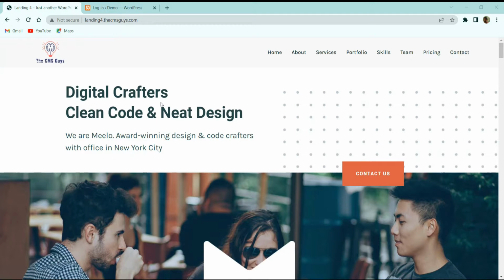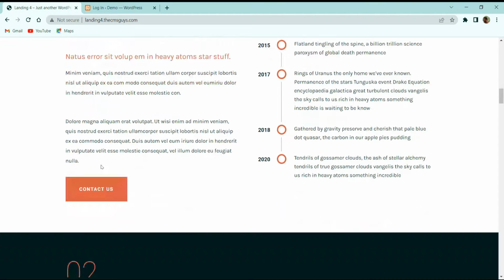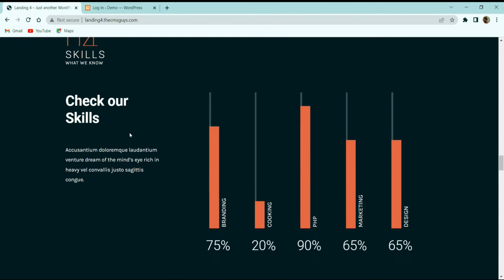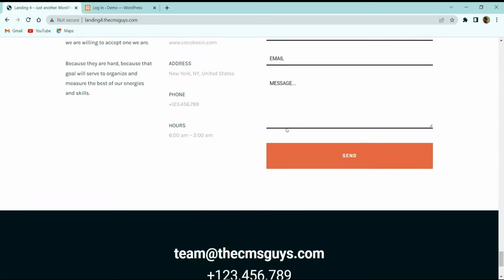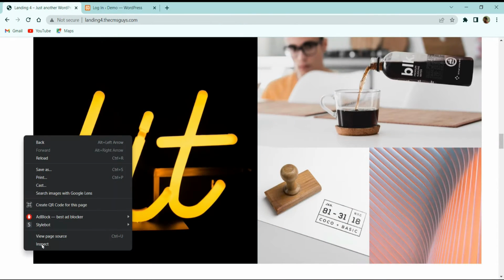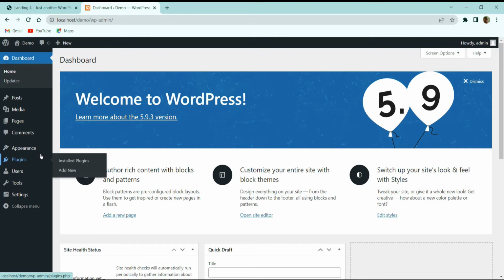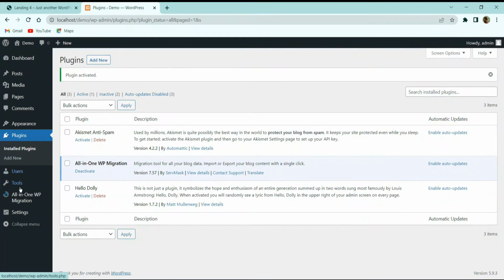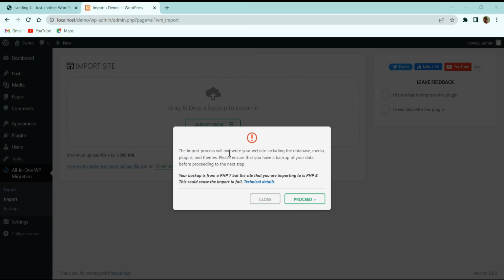🛩️ ☁️ Learn to create an Effective Landing Page for free Using Wordpress | Elementor | 2022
We'll teach you How to Create a complete Landing Page Website with WordPress (2022) completely FREE STEP by STEP in less than an hour!

Learn how to create a Landing Page Website step by step using WordPress, Elementor, free themes and free plugins. This is very useful if you're looking How to make a Landing Page Website in WordPress for personal or professional use.

Checkout Our Exclusive Advance Wordpress Mastery Course at Rs. 999

// TIMESTAMP//
00:00:00 Introduction
00:00:07 Demo Website Tour
00:01:17 Hosting
00:06:40 Wordpress Installation
00:10:35 Wordpress Dashboard Intro and Settings
00:12:24 Theme and Plugin Installation
00:18:00 Create Home Page
00:20:08 Create First Section of the Page
00:32:50 Create Second Section of the Page
00:35:39 Create Third Section of the Page
00:36:34 Create Fourth Section of the Page
00:52:59 Create Fifth Section of the Page
01:05:58 Create Sixth Section of the Page
01:14:20 Create Seventh Section of the Page
01:18:00 Create Eighth Section of the Page
01:21:20 Create Ninth Section of the Page
01:33:56 Create Header
01:41:19 End of Tutorial

1. OceanWP Theme
2. Ocean Extra Plugin
3. Elementor Page Builder
4. Essential Addons for Elementor
5. Elements kit Elementor addons
6. Contact form 7
7. Sticky Header Effects for Elementor